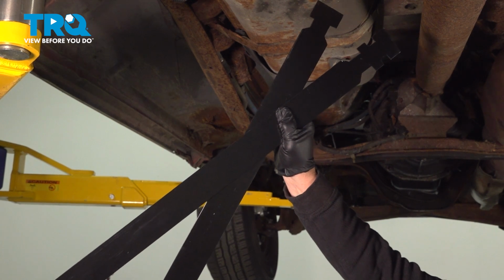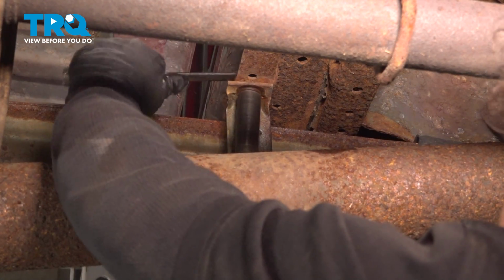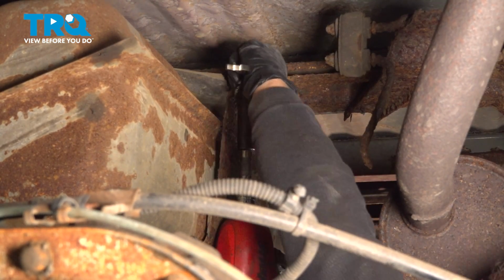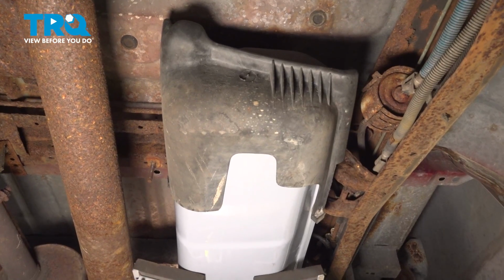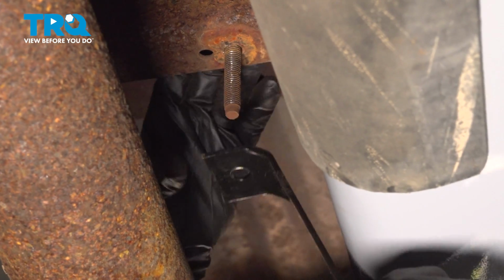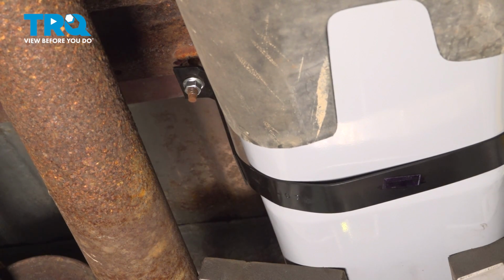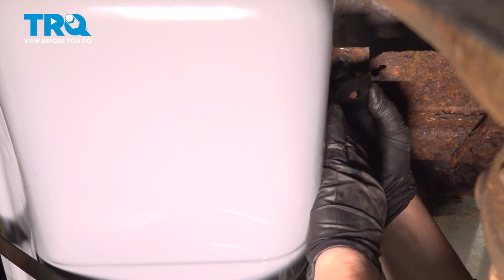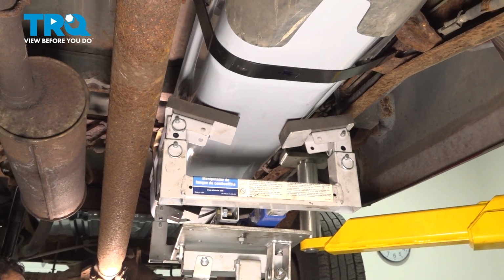How to Replace Side Fuel Tank Straps 1992-1996 Ford F-150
Shop TRQ on eBay
Fuel Tank Strap
Shop TRQ on Amazon
Fuel Tank Strap
Shop TRQ on Walmart
Fuel Tank Strap
This video shows you how to install new fuel tank straps on your 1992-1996 Ford F-150. Fuel tanks that are mounted under a vehicle body typically have metal straps to support it. These straps can eventually rust and break, which would be bad news for your fuel tank!

This repair was done on a 1996 Ford F-150 XL 4.9L Standard Cab Pickup 2-Door RWD Manual and the process should be similar on the following vehicles:
1992 Ford F-150
1993 Ford F-150
1994 Ford F-150
1995 Ford F-150
1996 Ford F-150

Tools you will need:
• 13mm Wrench
• 15mm Socket
• 1/2 Inch Impact Gun
• 3/8 Inch Impact Gun
• Floor Jack
• Jack Stands
• Pole Jack